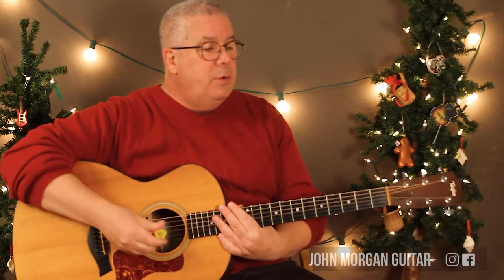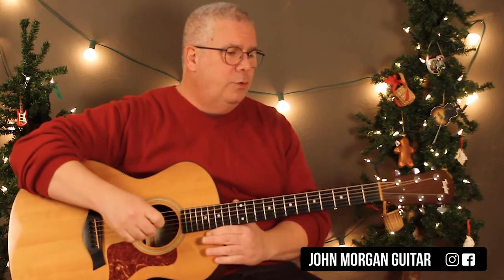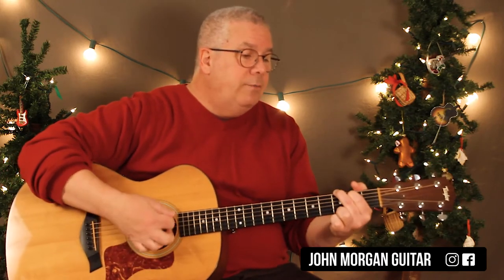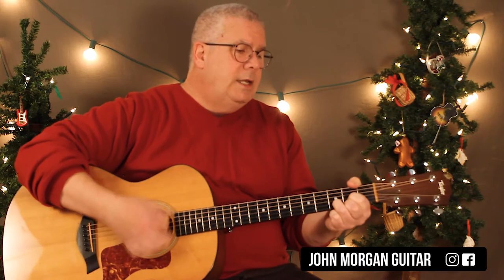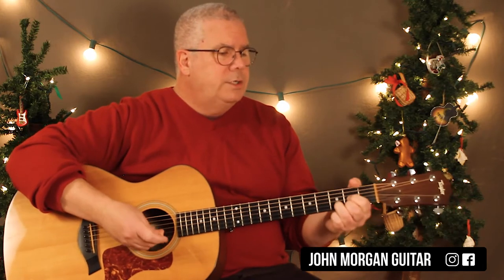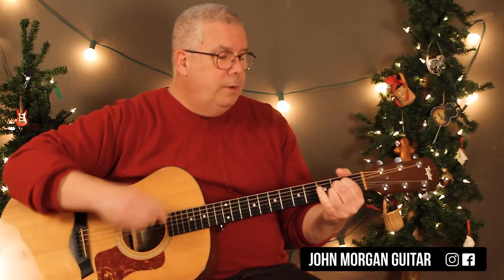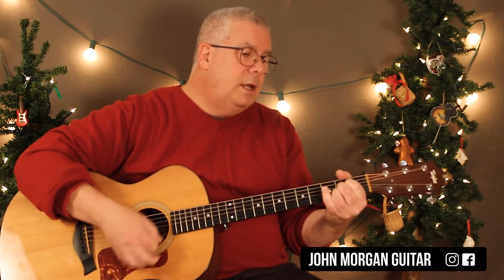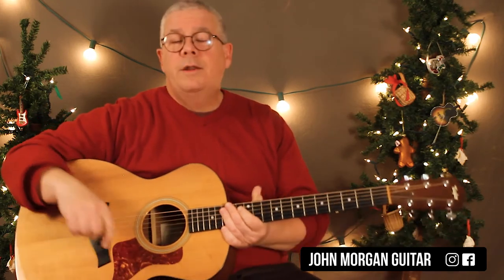How to Play "Dona Nobis Pacem" (Guitar)